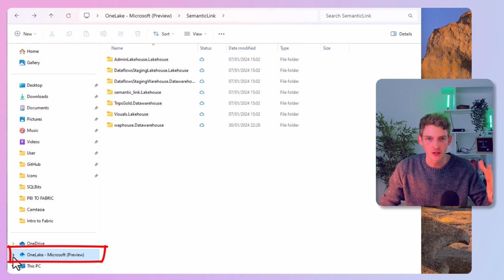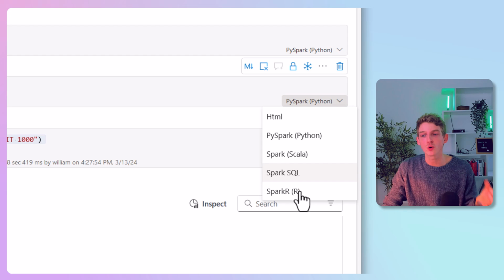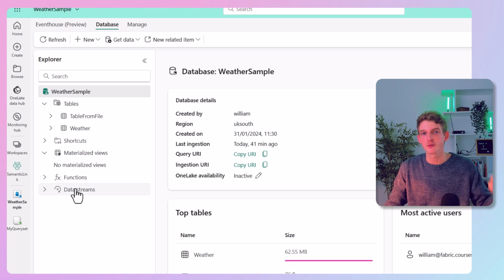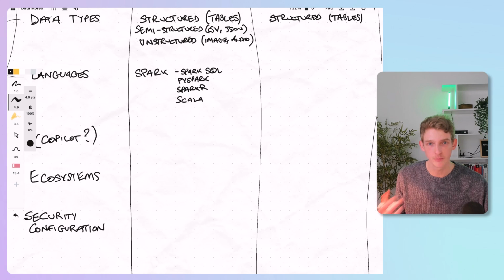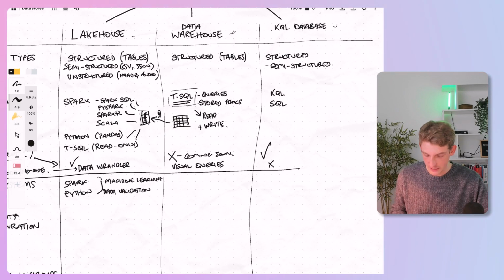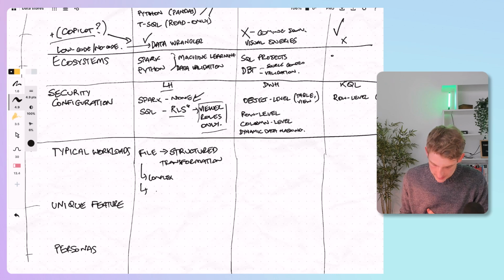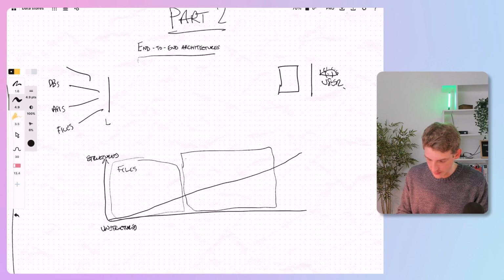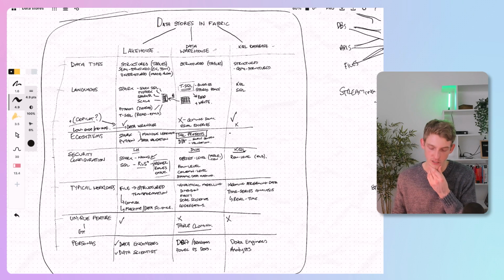Microsoft Fabric: Data Warehouse vs Lakehouse vs KQL Database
Looking for Fabric consultancy? Fill in this form

In Microsoft Fabric, we have the data warehouse, the lakehouse and the KQL database as options to choose from if we want to store some data, BUT which of these should YOU choose? And how should you begin to decide?

This video steps through the data warehouse, the lakehouse and the KQL database in detail, comparing their features and limitations, so that can make the right decision for your business.

Towards the end of the video, we look at how to combine these data stores into end-to-end architectures (medallion architecture).

Timeline
0:00 Intro
1:08 It's all delta parquet
2:30 Lakehouse overview
7:17 Data Warehouse oveview
8:28 KQL Database overview
11:05 Side-by-side comparison
12:07 Data Types
13:08 Languages
15:00 Copilot + low/no code
16:45 Ecosystems
18:40 Security granularity options
20:55 Typical Workloads
22:33 Other unique features (including Git)
23:49 Personas
24:36 Practical applications (end-to-end examples)